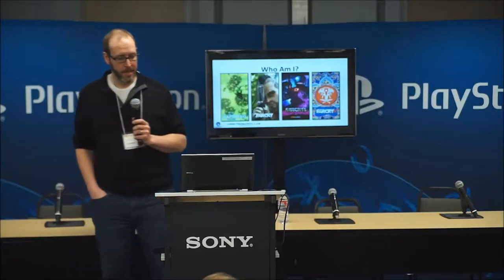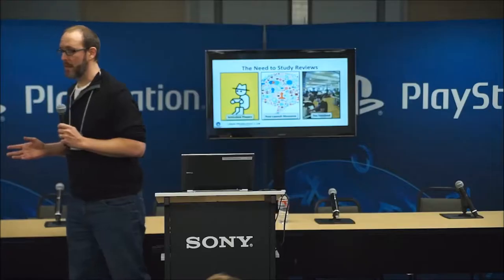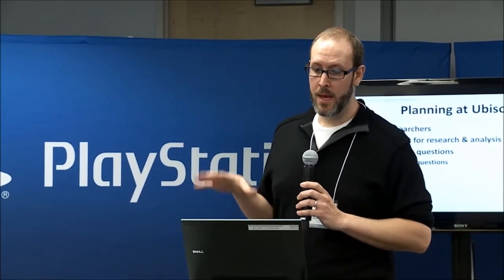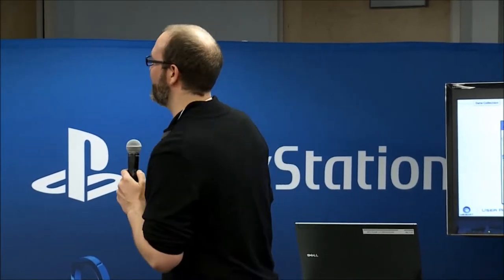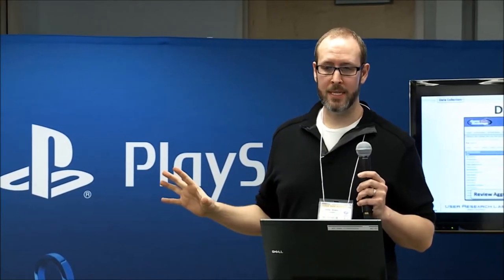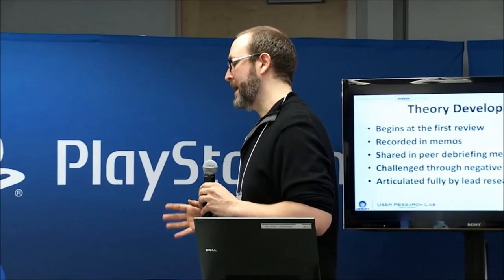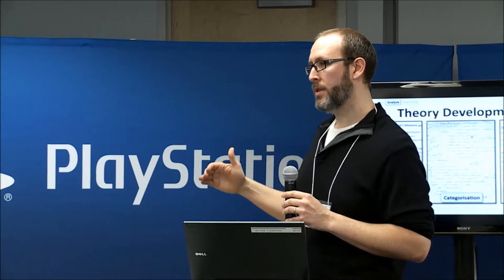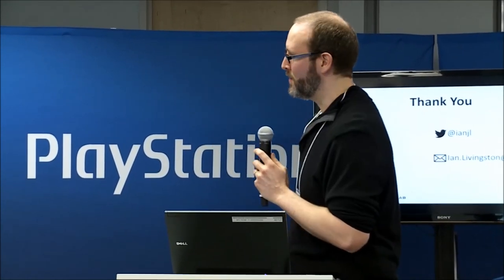2015US 1.04 Review Analysis - Livingston